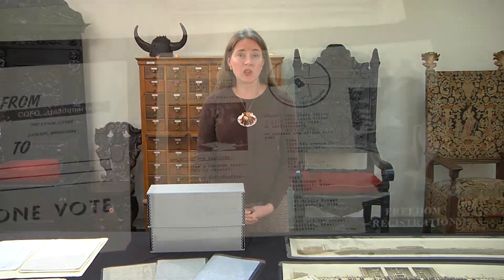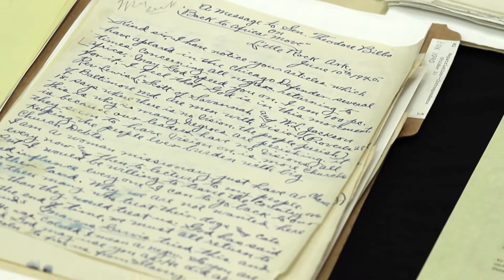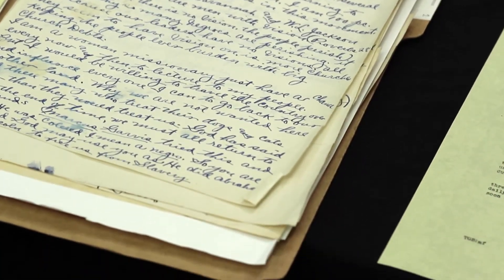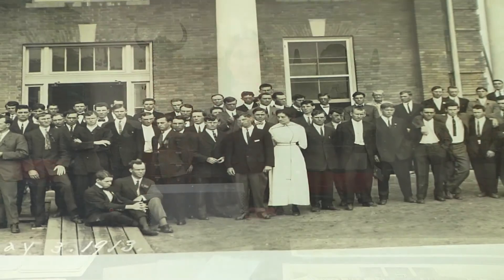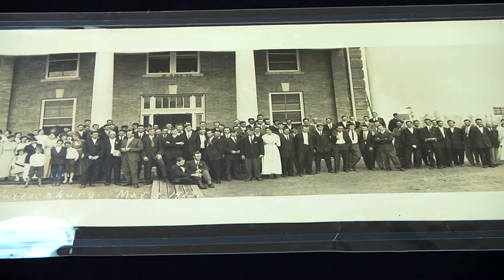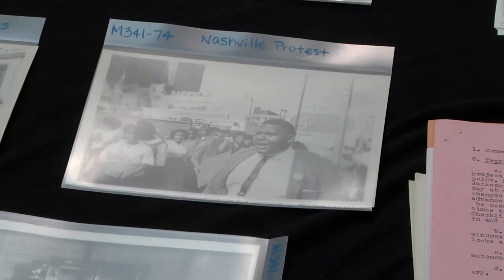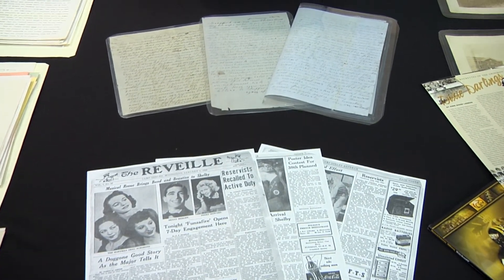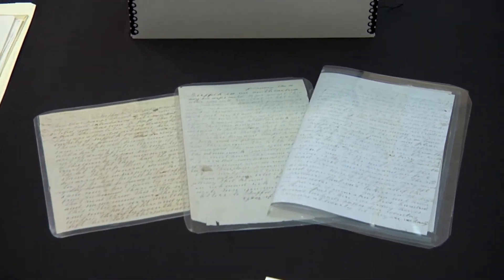Historical Manuscripts and University Archives - USM McCain Library and Archives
An overview and introduction of the Historical Manuscripts and University Archives collections at McCain Library and Archives at the University of Southern Mississippi.